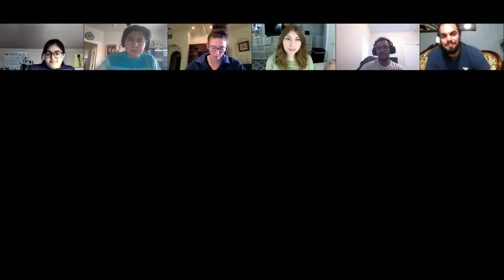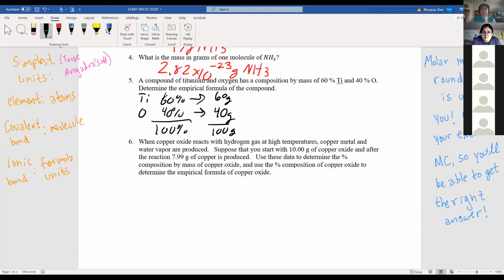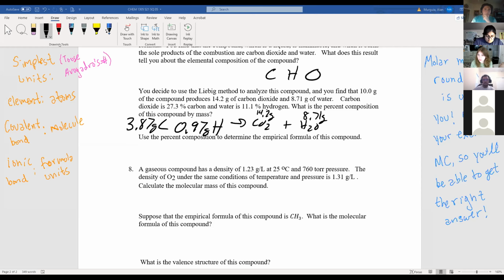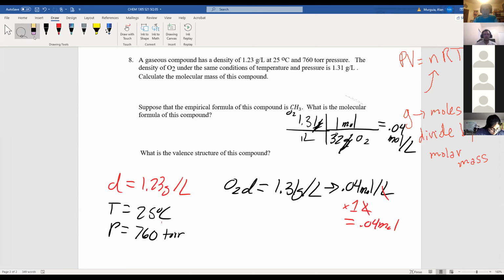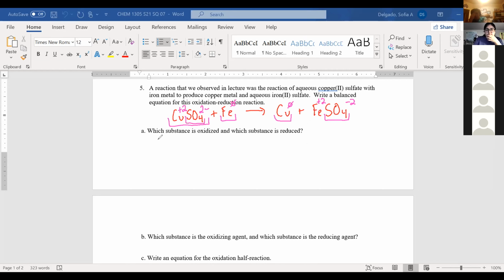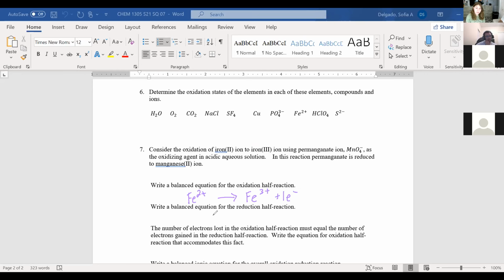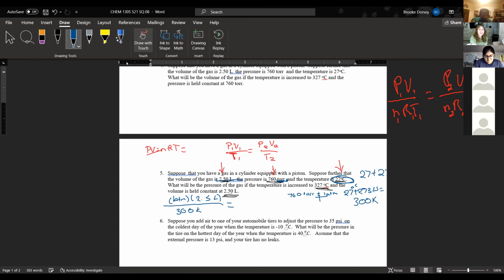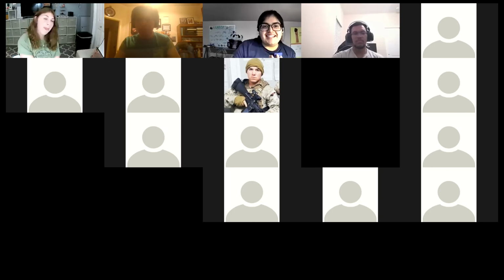Exam 2 Review: Dr. Alexander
Dr. Alexander's Exam 2 Review from 3/10/2021